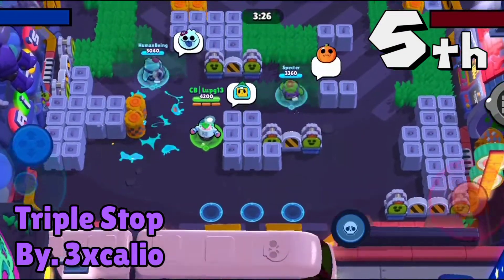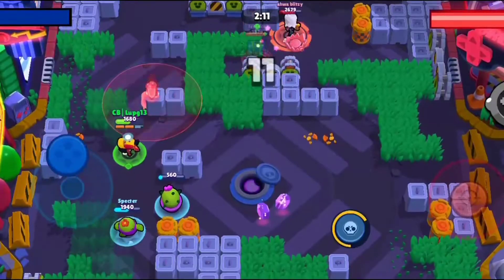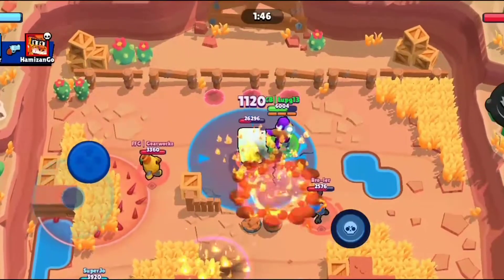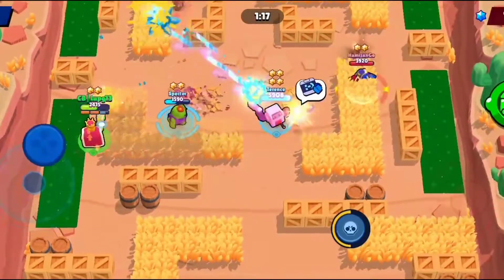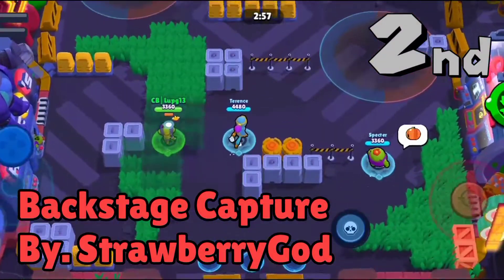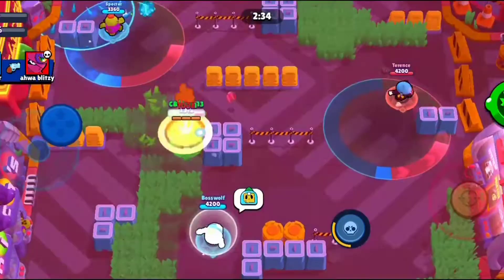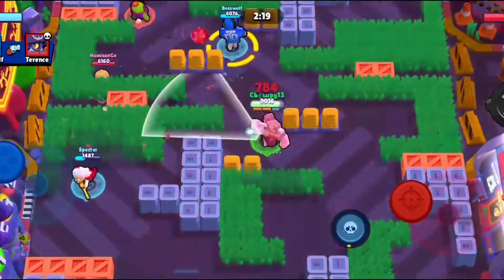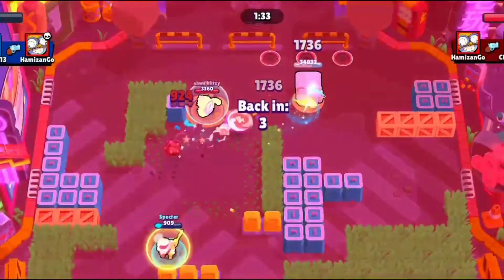The 5 Finalists for the 500 Subscriber Map Contest!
Contest maps made by. JavQuek🥇, StrawberryGod🥈, Ellisimo🥉, David Luis, and 3xcalio!

Underground (Maker) [Super Mario 3d World] -Super Mario Maker 2
Walk through the Woods (Forest Area) -Kirby's Return to Dreamland
Kraken of the Sea -Earthbound
[SNES] Donut Plains 3 -Mario Kart 8